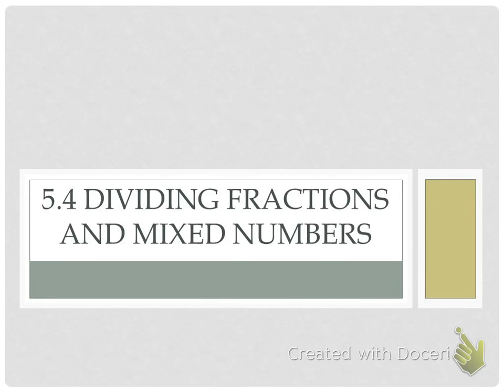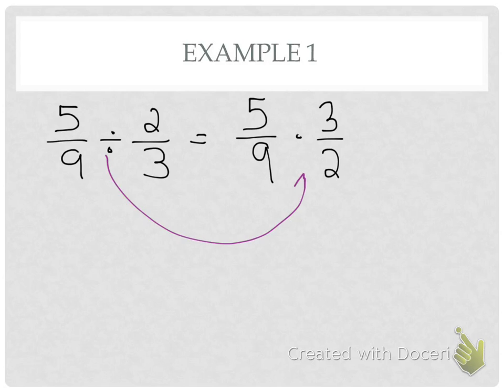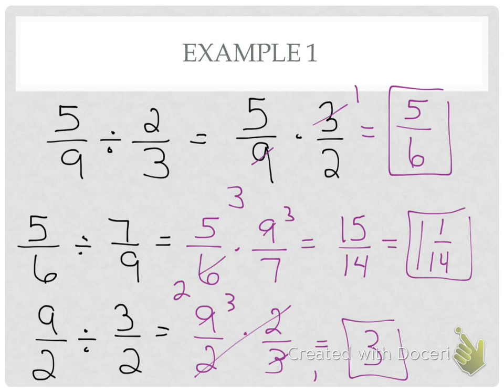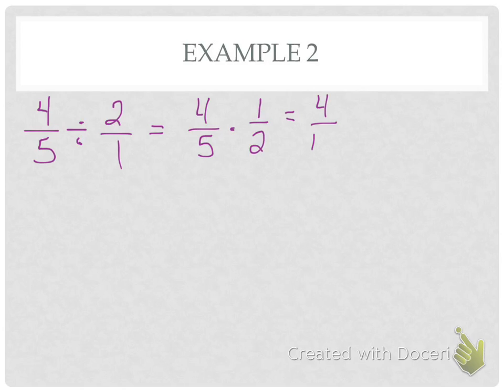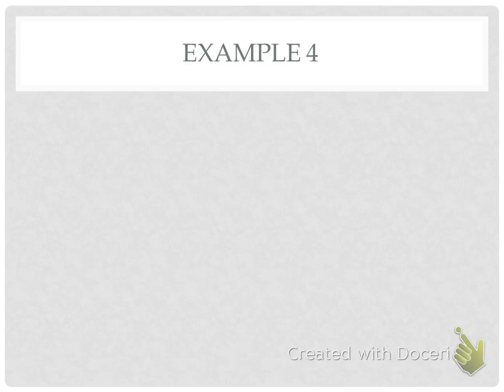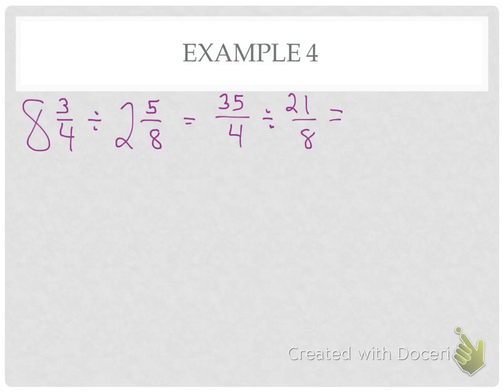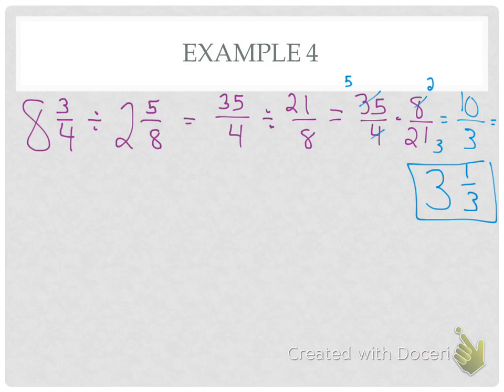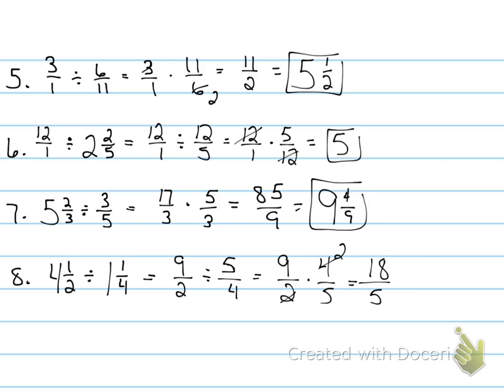5.4 Dividing Fractions